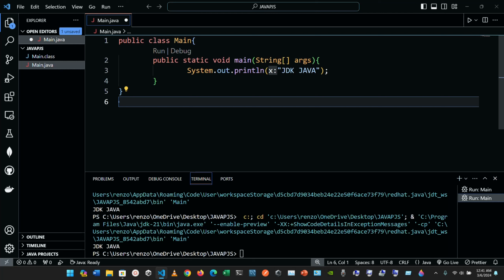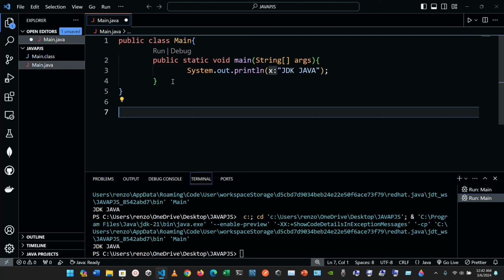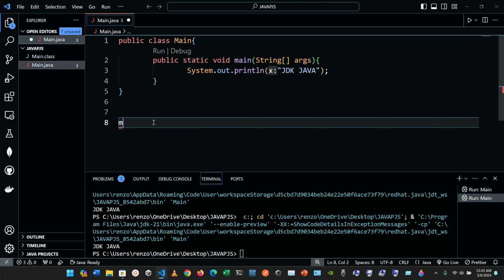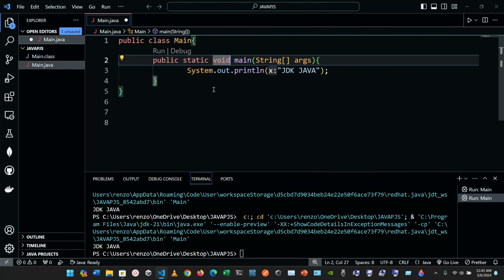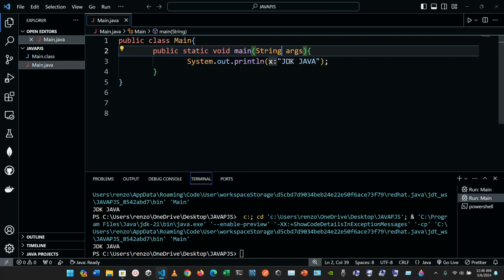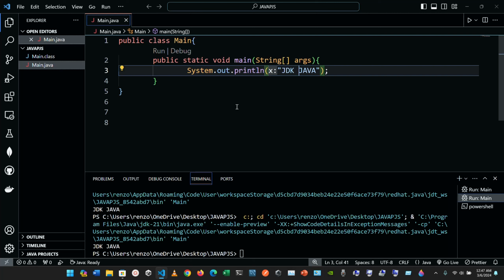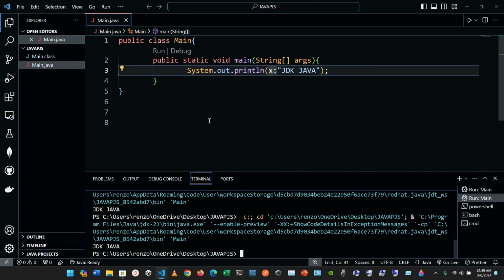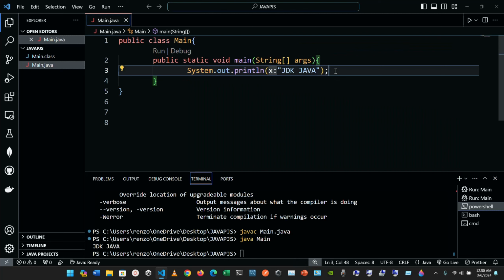Declaring a Class, a Method, and performing Output with System.out.println - Java.